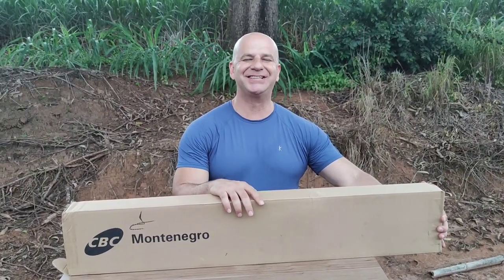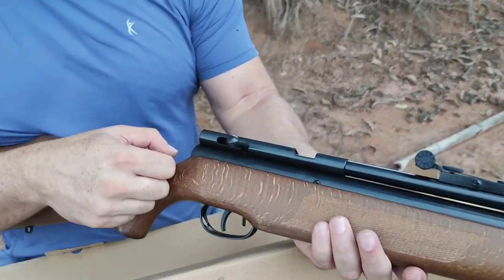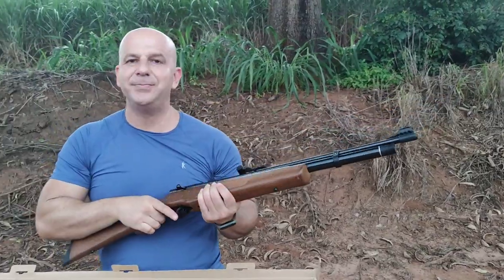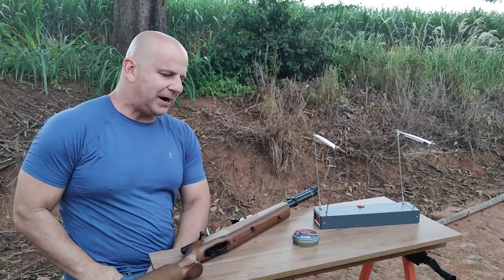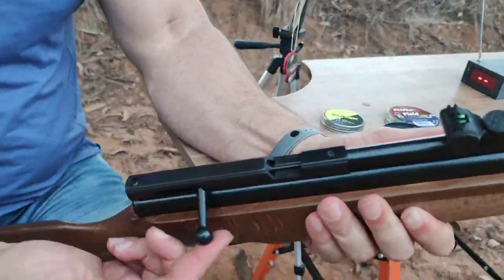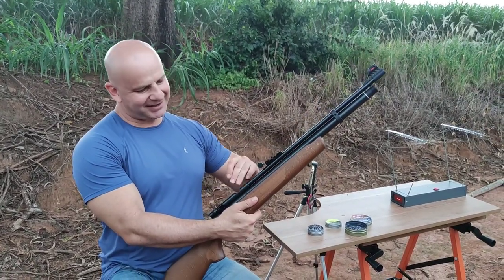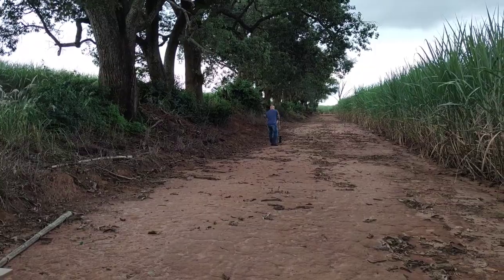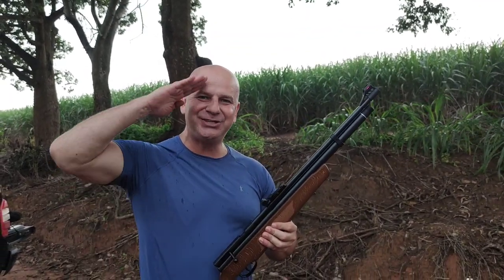UNBOXING E CRONOGRAFAGEM CARABINA B57 CBC CAL. .177 OU 4.5 PCP DE ENTRADA MAIS BARATA DO BRASIL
UNBOXING E CRONOGRAFAGEM  CARABINA B57 CBC CAL. .177 OU 4.5 PCP DE ENTRADA MAIS BARATA DO BRASIL, com velocidade de 283m/s no calibre 4.5 com alçã e massa de mira ajustável, carabina extremamente amigável para uso de bomba manual, conta com trilho de 11mm e municiamento monotiro (monoshot) a carabina pcp mais barata atualmente do mercado nacional e com uma linda coronha de madeira.

DESCRIÇÃO
Carabina de Pressão PCP B57 Madeira 4.5mm  - CBC
A Carabina de Pressão PCP B57 Madeira, da CBC, é mais um lançamento incrível e muito esperado pelo público. Com custo benefício excelente, design de tirar o fôlego e desempenho ótimo, a B57 vai te surpreender.

A CBC está no mercado desde 1926, sempre inovando em produtos com alto padrão de fabricação e procurando atender às necessidades de atiradores com excelência. Sua tecnologia é própria e eles dispõem de uma gama enorme de produtos que são voltados à defesa, segurança, esporte e lazer, além de munições!

A B57 calibre 4.5mm vai te proporcionar precisão muito bacana. Alta energia e velocidade.

Seu estilo é mais clássico: conta com soleira emborrachada para maior conforto, além de textura ao longo da coronha e do handguard.

Sua coronha tem estilo Monte Carlo, produzida em madeira de lei. A madeira de lei é fantástica, pois possui marcações e tons próprios da árvore. Ou seja, a sua carabina é única no mundo, mesmo que seja o mesmo modelo.

Como diferencial, também conta com suporte para bandoleira!

Para maior segurança, a PCP B57 conta com trava de segurança manual, localizada logo à frente do gatilho. É muita praticidade e facilidade para acionar e liberar a trava, que é ambidestra.

O “S” representa “Safe”, de gatilho travado (segurança), e o “F” representa o “Fire”, de pronto para atirar.

A B57 também dispõe de trilho estilo ranhura de 11mm, no qual você poderá acoplar Luneta, Red Dot, ou outro acessório da sua preferência.

Modelo muito preciso, também conta com alça e massa de mira com fibra óptica, com ajuste lateral na parte da alça de mira e massa de mira protegida por túnel. A parte do cilindro conta com bico para enchimento fácil. Sua PCP pode ser enchida com bomba manual pneumática, compressor de ar de alta pressão e cilindro scuba.

Para disparar, é só puxar o ferrolho, inserir o chumbinho, fechar o ferrolho e pronto! O disparo é individual (tiro a tiro).

Na parte de baixo da carabina encontra-se o manômetro. Ele é de fácil leitura e vai te ajudar a medir a pressão recomendada pelo fabricante.

Se você procura precisão, elegância e ótimo custo benefício, essa é a sua escolha.

ATENÇÃO: Não tente desmontar esse equipamento quando ele estiver carregado, exceto para remoção e substituição do cilindro de ar. Nunca atire com a carabina quando o cilindro de ar for removido ou estiver vazio. Não lubrifique a parte interna do cano, isso afetará sua precisão e agrupamento.

CARACTERÍSTICAS
Marca: CBC
Calibre: 4.5mm (.177)
Modelo: B57
Velocidade: 283m/s (930 FPS)
Acabamento: Oxidado Negro
Coronha: Madeira de Lei
Energia: 20 Joules
Funcionamento: Ação de Ferrolho
Trava de segurança: Manual/Ambidestra

INSCREVE-SA NO CANAL  e acompanhe nosso conteúdo
PCP, Carabinas de pressão, Air Rifle, Airgun, Guns, Gas Ram, carabinas spring
 Bora pro tiro 315m
Autonomia de Disparos: 60
Capacidade: Tiro Individual
Peso: 3,4kg
Comprimento do Cano: 22 POL
Comprimento Total: 102m
Pressão Máxima: 2000 PS